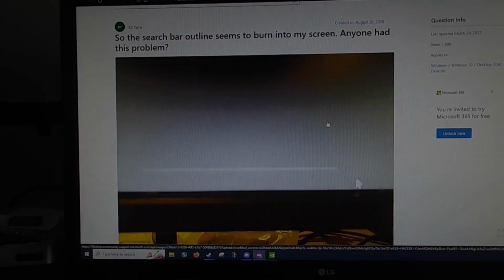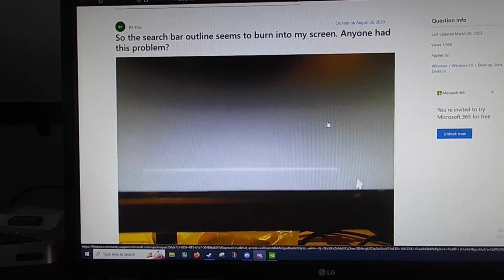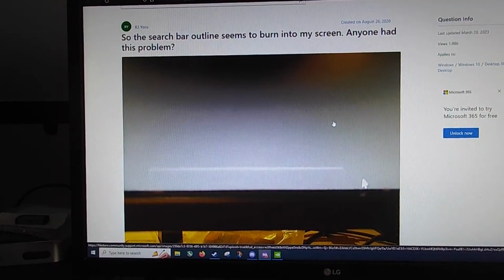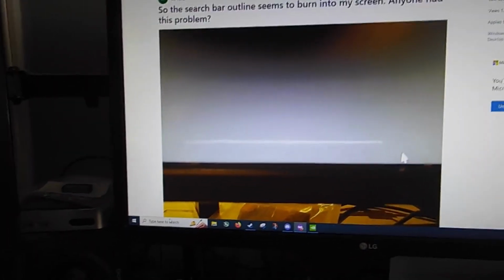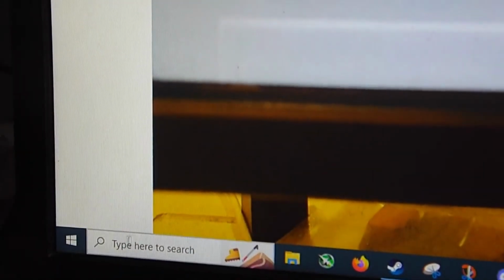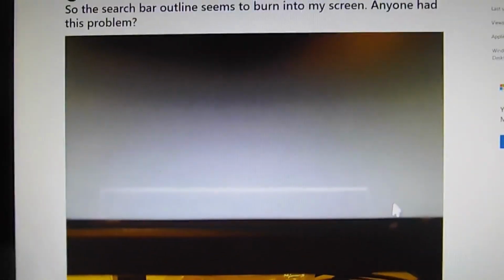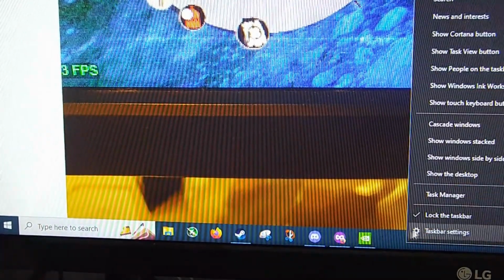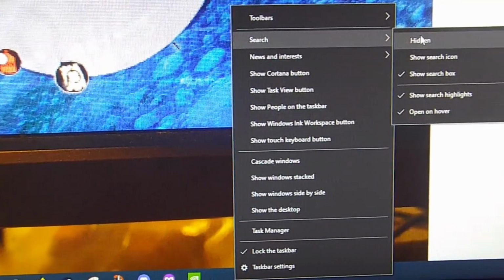How To Prevent and Fix Screen Burn on Windows 10/11 - Search Box causing burn in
The windows 10 search box can cause screen burn, and is enabled by default. Turning it off caused the pixels to return back to normal after about 2 weeks in my case.